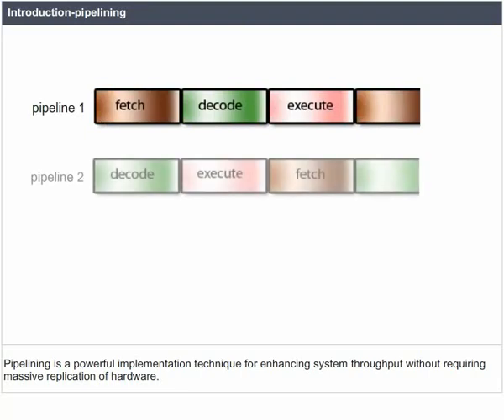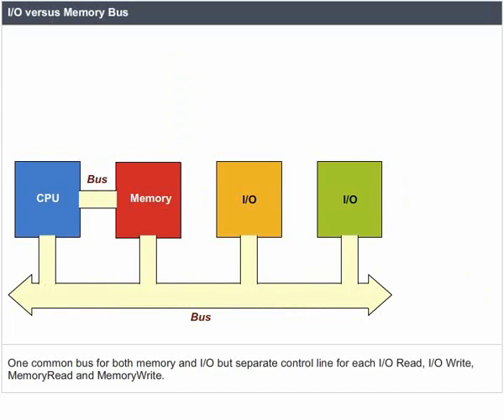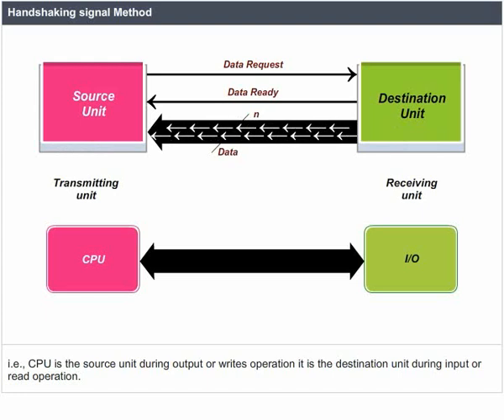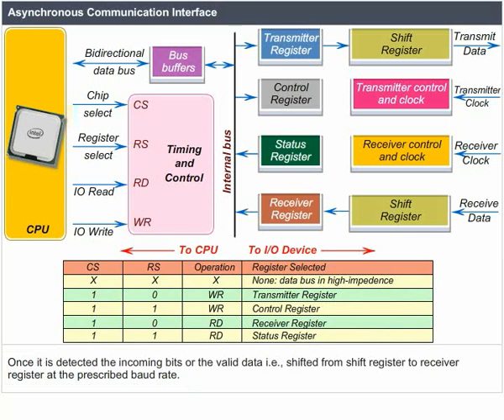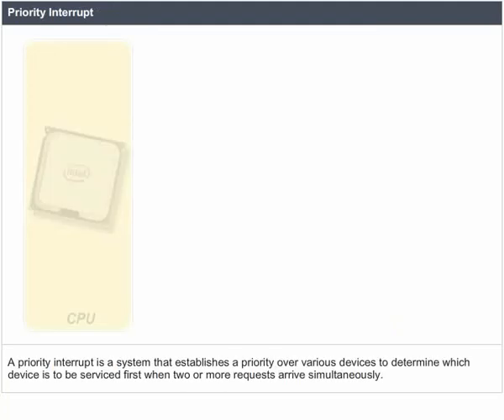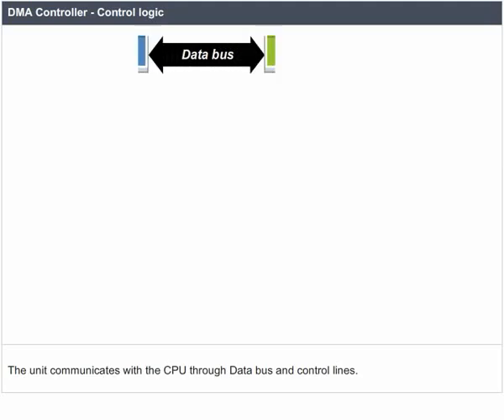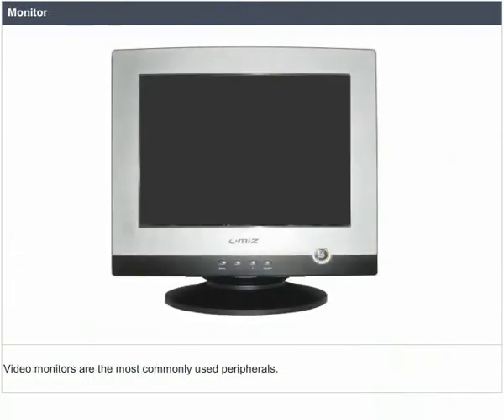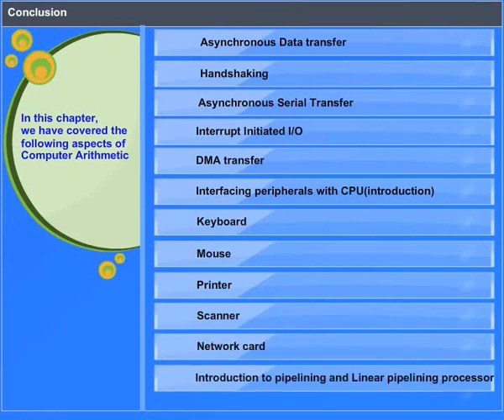A Level - CSA7 Input Output Organization